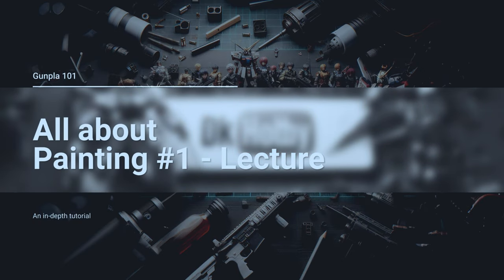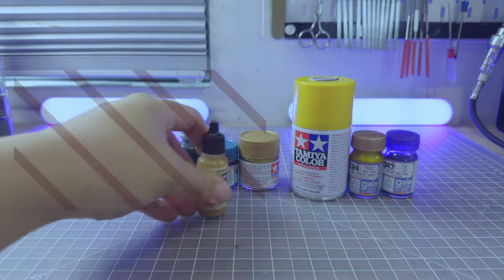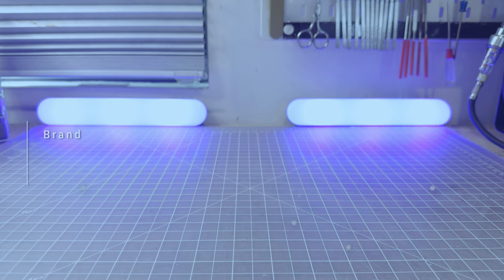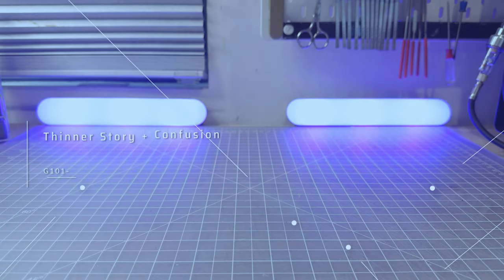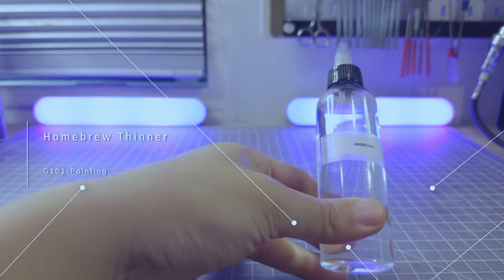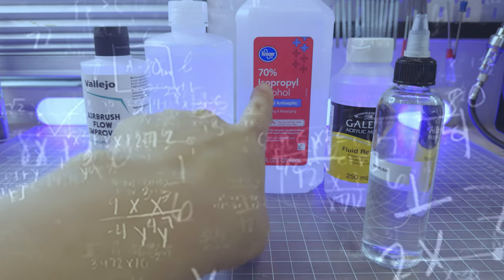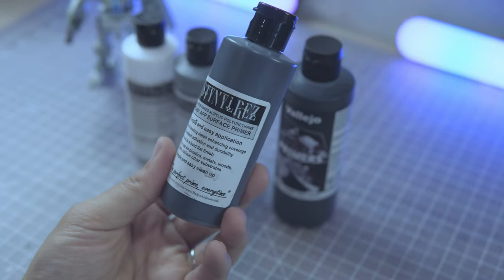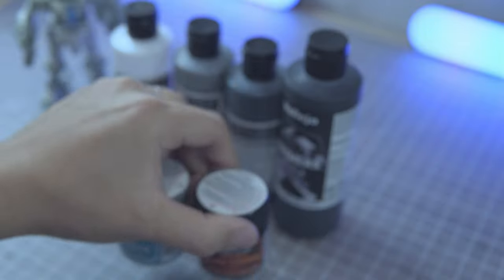Gunpla 101 - Painting - pt.1 Lecture - What Paint Type?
HG | Demi Trainer |  The Witch from Mercury
In-Depth Beginner's Guide

Welcome to the 3rd episode of DK's Gunpla 101 series! In this video, we delve into the art of Gunpla painting, focusing on the crucial aspect of choosing the right paint for your projects.

Join me as we explore the three main types of paints used in Gunpla modeling: Acrylics, Enamels, and Lacquers. I'll break down the characteristics of each type, their advantages, and considerations for safety and convenience.

But that's not all! We'll also discuss the importance of using the correct thinner for each type of paint and how to make your own homemade airbrush thinner. Plus, I'll share insights on the significance of primers and demonstrate how they can enhance your painting results.

Whether you're a novice looking to start your painting journey or a seasoned pro seeking to refine your techniques, this video has something for everyone.

Remember, safety always comes first, so be sure to prioritize proper ventilation and safety gear when working with paints, especially those with higher toxicity levels.

Let's dive into the colorful world of Gunpla painting together! Happy modeling, and until next time, this is DK signing off.

Tools
Godhand Single Edge Ultimate 5.0
Stedi Double Edge Nipper
Tamiya X20A
Tamiya Panel Line Black
Respirator Mask

Air Brush
Gaahleri Compressor 1L Dual AIr Outlet
Gaahleri Air Brush 98 Dual
Vallejo Metallic Set Model Air Paint Set

Shooting Gear
Sony Alpha A6300
Sony Dummy Battery
Sigma 30mm F1.4
Camera Quick Release Plate - ttps://amzn.to/43FaAln
DJI Osmo Mobile 6
Zhiyun Crane M2S
SD/CF Card Reader for USB C
Lexar Professional 1667x 256GB
Camera Lens Cleaning Kit - ttps://amzn.to/3TI8Xis

Time Stamp
00:00 Opener
00:11 3 Types of Paints
00:22 Acrylic - Water Solvent
00:37 Acrylic - Alcohol Solvent
00:50 Enamel
01:01 Lacquer
01:26 Team Water-Based Paint
01:50 Thinner Story
02:02 Airbrush Thinner
02:14 Brand-Specific Thinner
02:38 Enamel Thinner
02:49 Lacquer Thinner + Confusion #1
03:10 What is Leveling Thinner?
03:21 Thinner Story + Confusion #2
04:19 My Solution for Thinners
04:40 Homebrew Thinner
05:50 Why Prime your Gunpla?
06:17 Gray Primer (matte)
06:28 White Primer (matte)
06:38 Black Primer (matte)
06:48 Black Primer (gloss)
06:59 Water Based Primer Issue